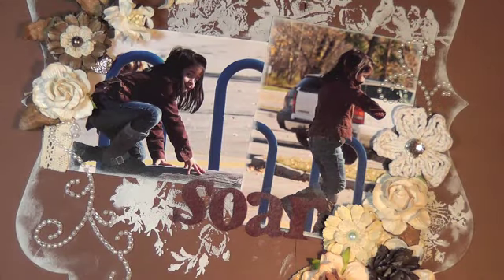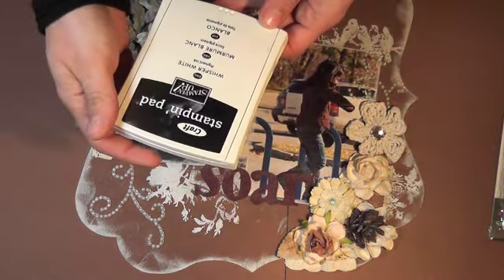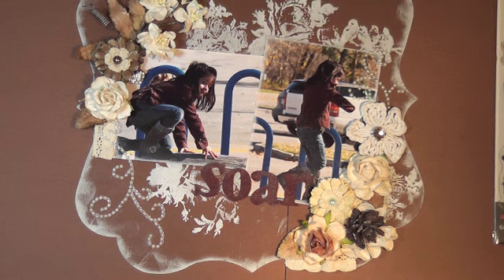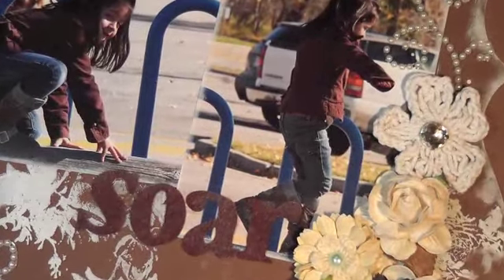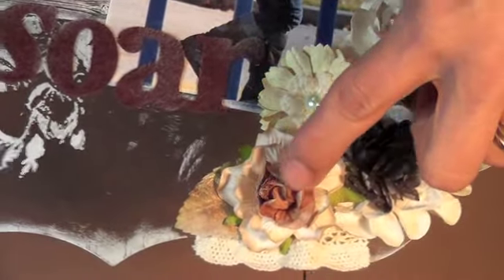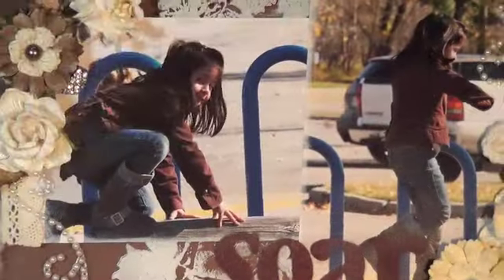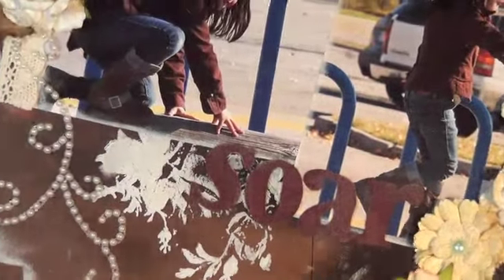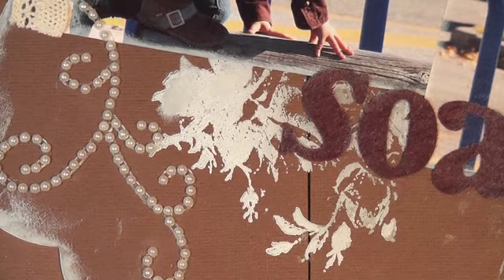"Soar" Acrylic Layout